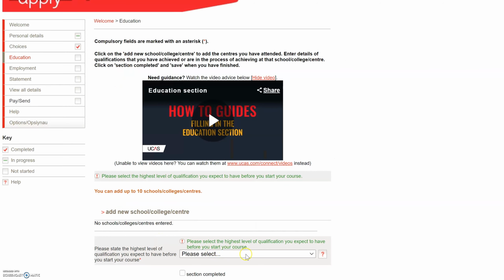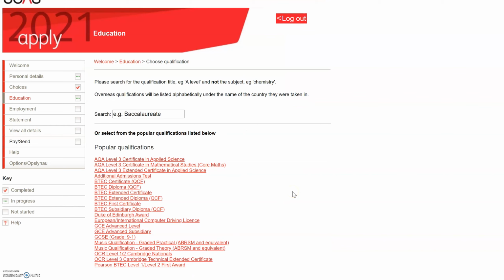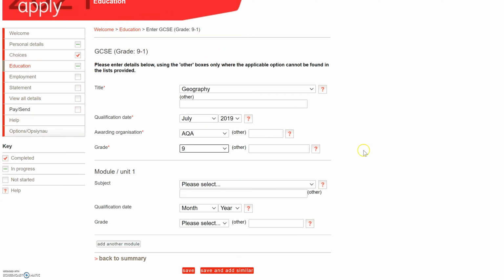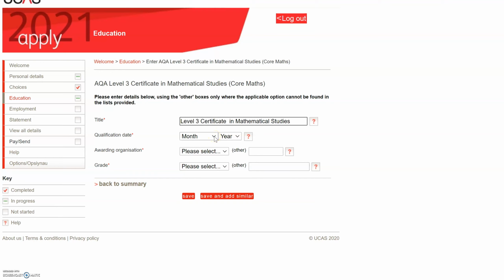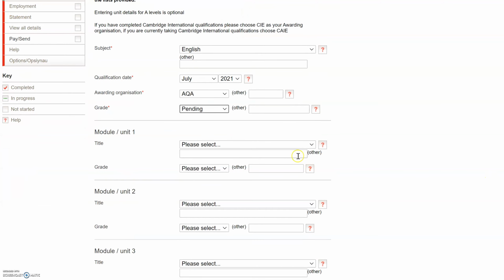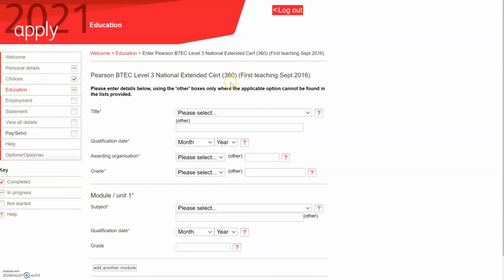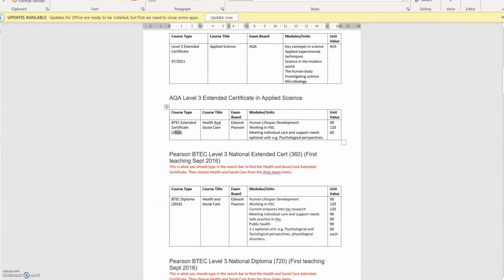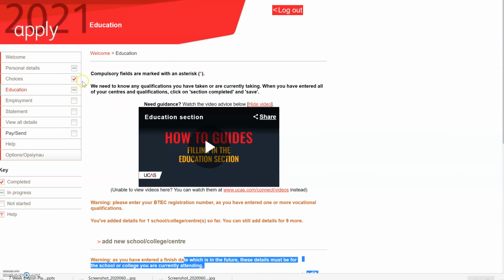Applying to University with UCAS - Part 3 - The Sixth Form @ Woodkirk Academy